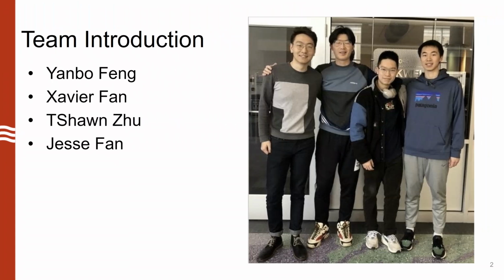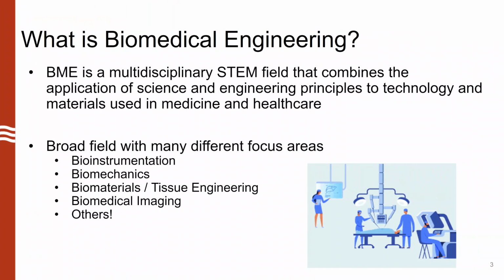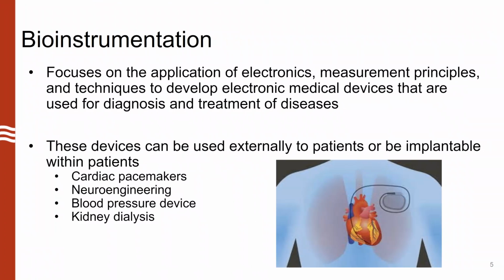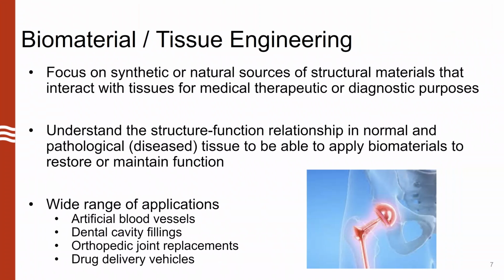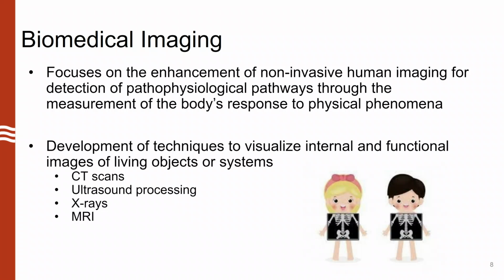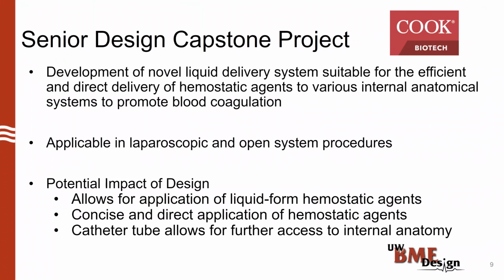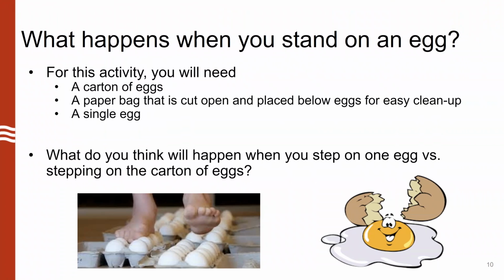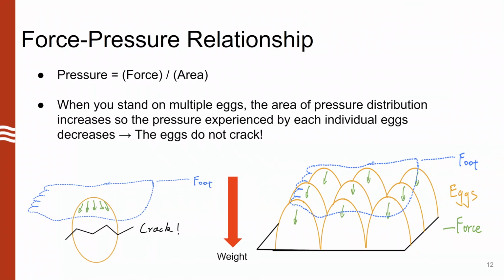Force and Pressure When Standing on Eggs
In this outreach activity, the team describes what biomedical engineering is, focus areas within the BME field, and different possible career routes that one can take as a BME major. In addition, the team describes the current senior capstone project that the team is working on as well as demonstrates a video for a "stand on egg" activity that relates the force-pressure relationship to various biomechanics concepts within BME. The demonstrated activity can be done with a carton of eggs, a paper bag cut open, and placed under a carton of eggs for easy cleanup and a single egg.